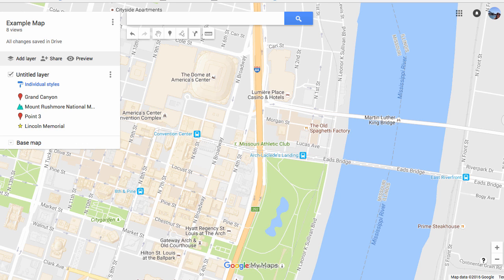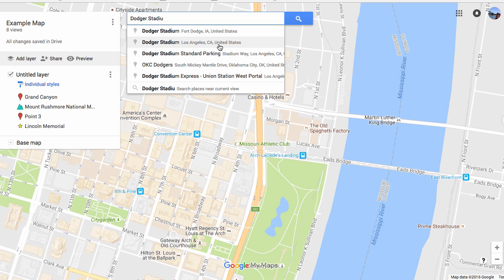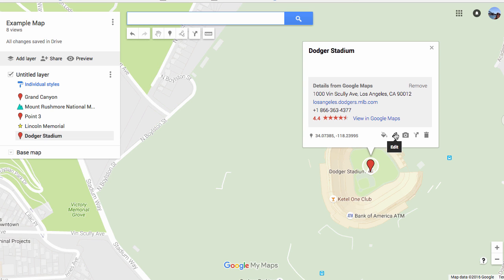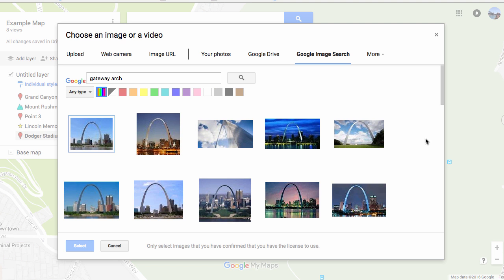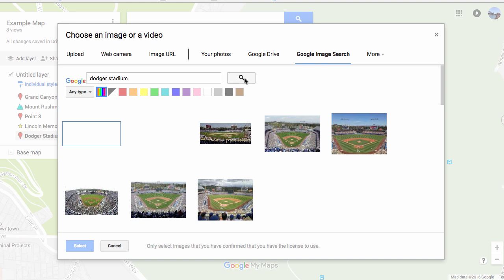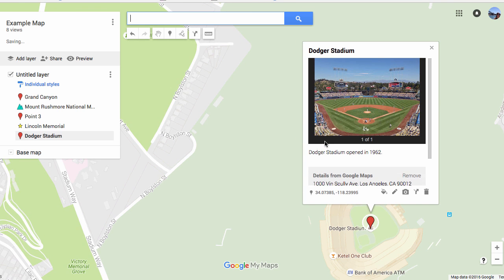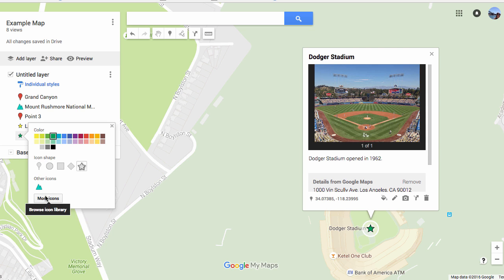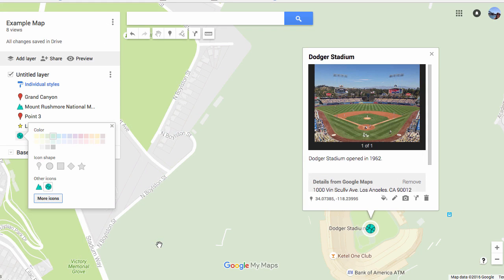Add & Customize Pin in Google My Maps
Demo of how to use the search box to find a location, then drop and customize a pin using Google's My Maps.